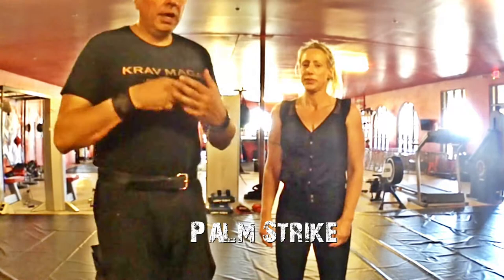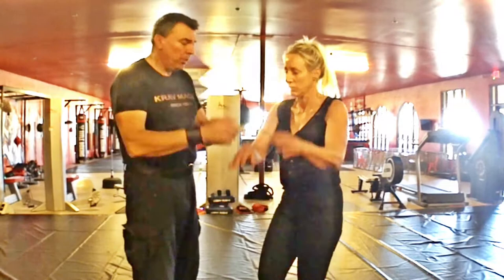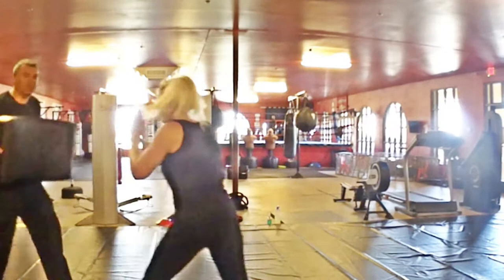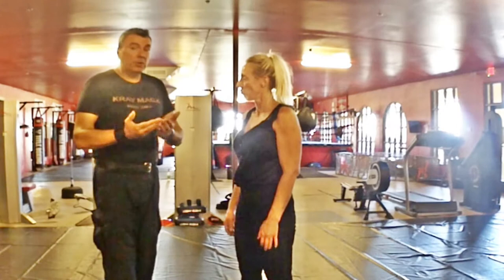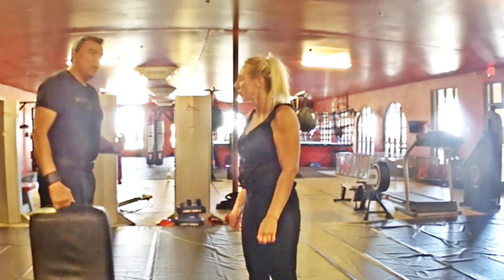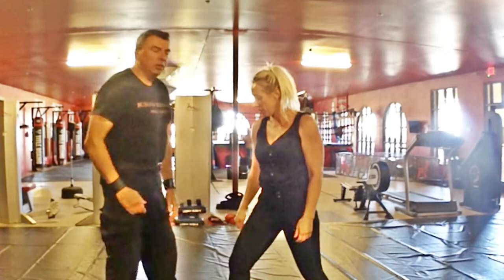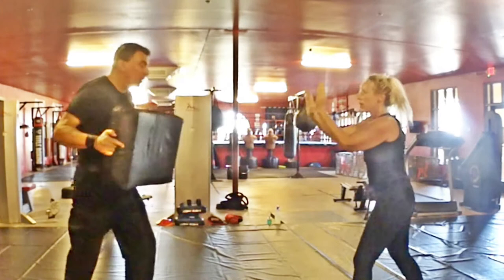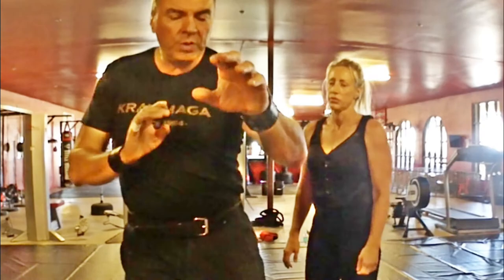Palm strike: Krav Maga self defense for women